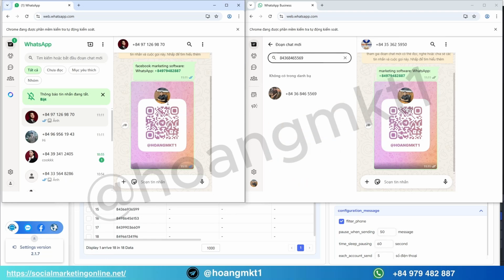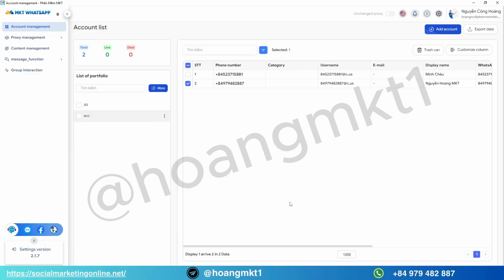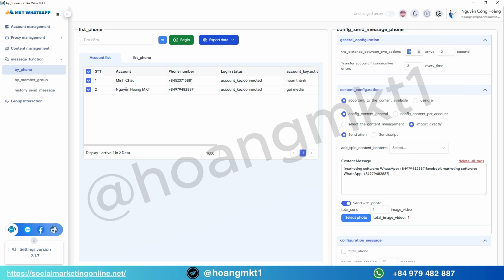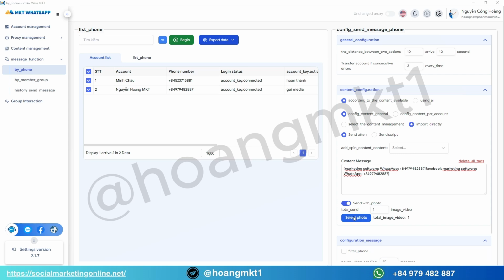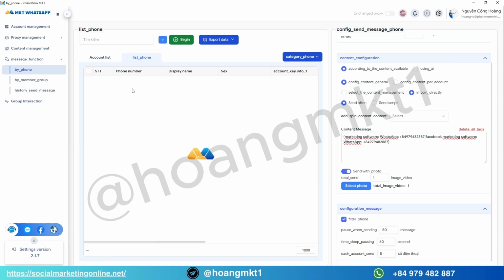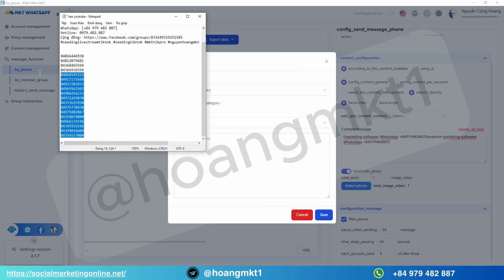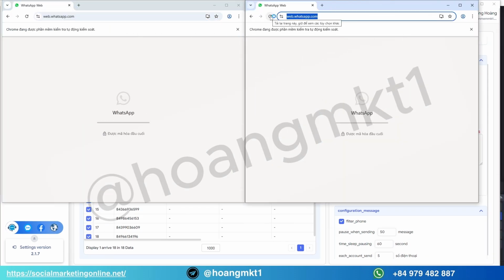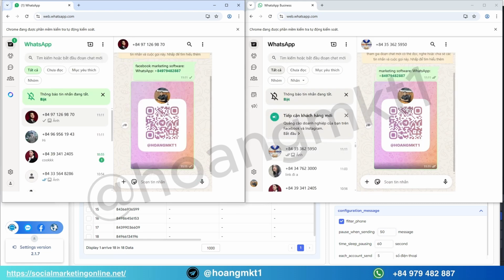Whatsapp Bulk Message Sender | How To Send Bulk Whatsapp Messages